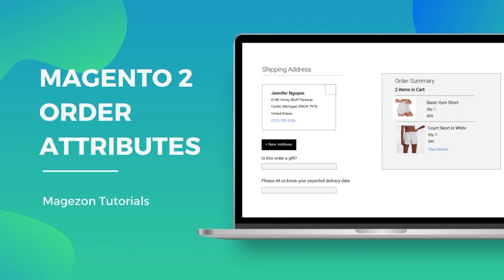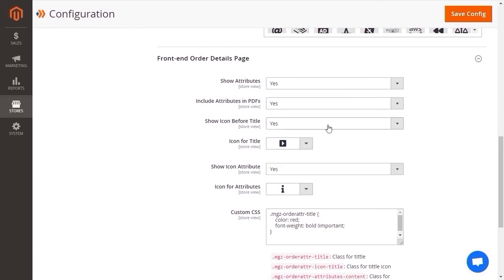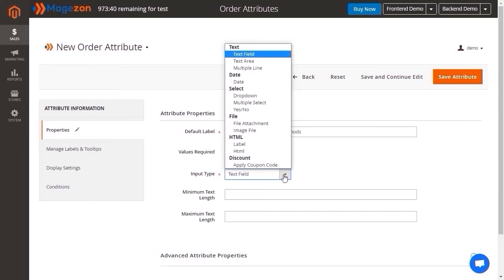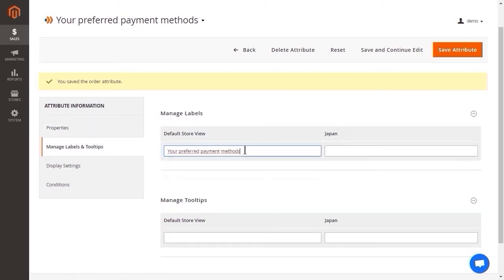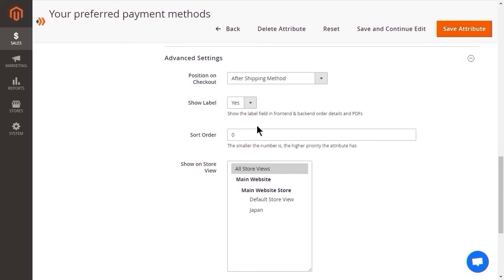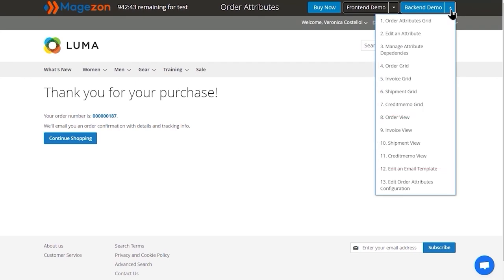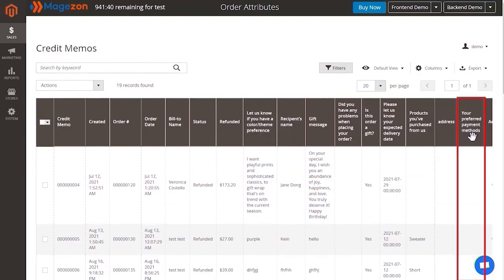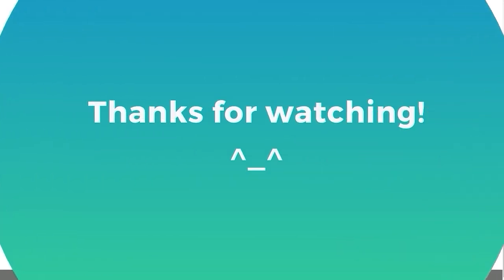How to Add Custom Fields to the Checkout Page Using Magento 2 Order Attributes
Learn how to add custom fields to the checkout page using Magento 2 Order Attribute 2.
Timestamp:
0:00 Introduction
0:33 Configure the extension
2:51 Create a new order attribute
9:56 Check where the attribute is available
14:08 Check the attribute label in Japan store view

Magento 2 Order Attributes enables you to create and add extra custom fields to the checkout page. Thus, customers can leave other important details of their order without giving a direct call. This brings customers satisfaction that indicates a high order success rate and a high chance of them coming back.

Key features:
  - Create additional fields on the checkout page
  - 12 different input types
  - Various positions to display order attributes
  - Include order attributes in sales emails
  - Assign checkout field to certain shopping carts
  - Restrict attribute fields to specific customer groups & store views
  - Create dependencies between order attributes
  - Attach a useful tooltip to each attribute field
  - Manage attribute labels & tooltips per store view
  - 100% compatible with PDF Customizer
  - Other features